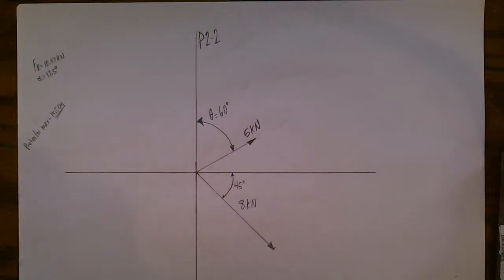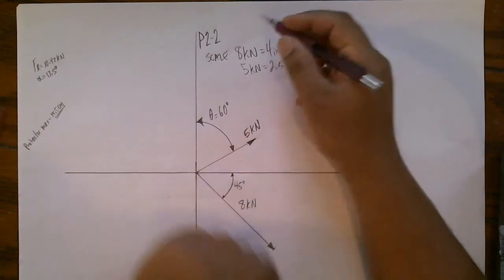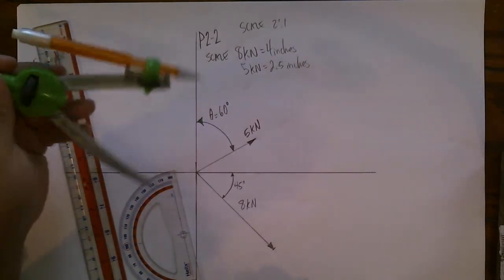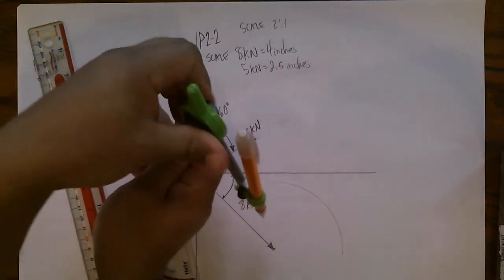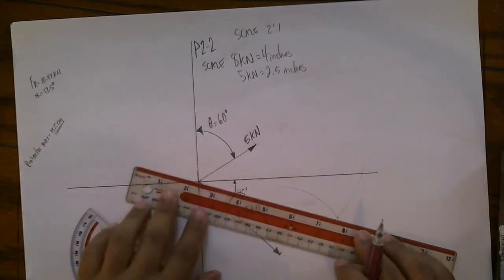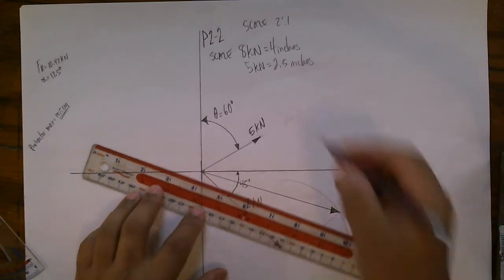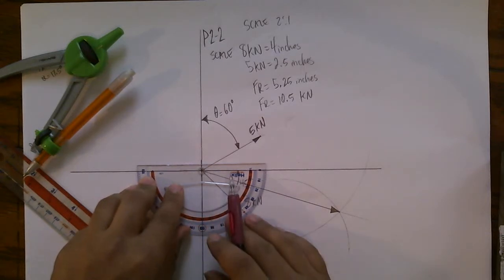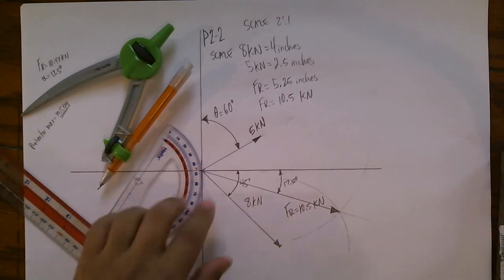Hibbeler Statics P2-2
Graphical Solution to Problem 2-2 for Hibbeler Statics Book 12th Edition.
I'm open to the request of the solution to any particular problem.